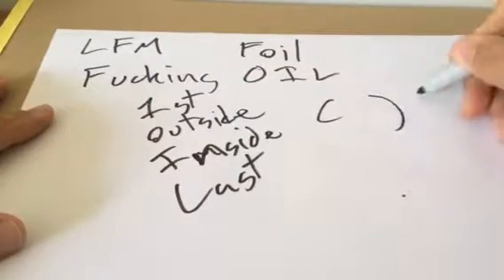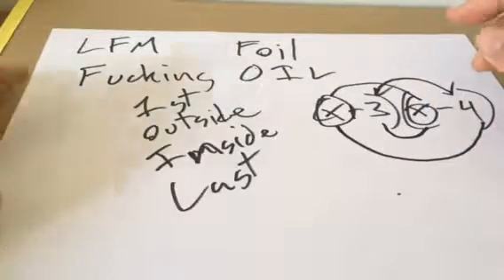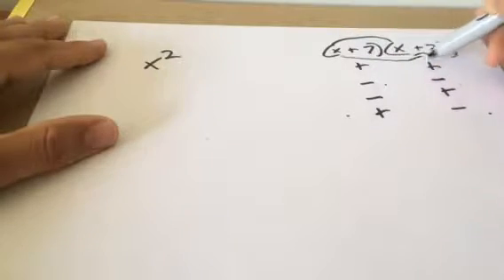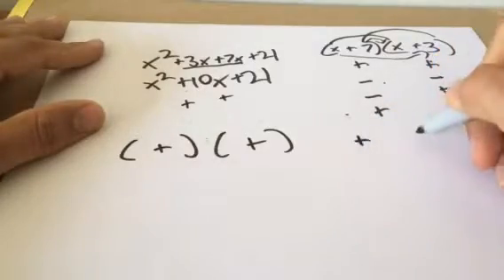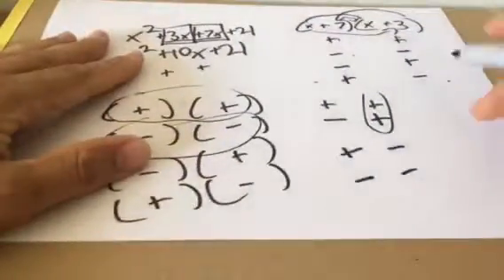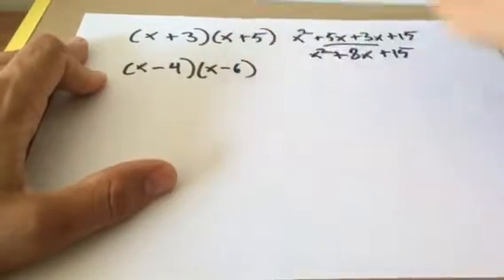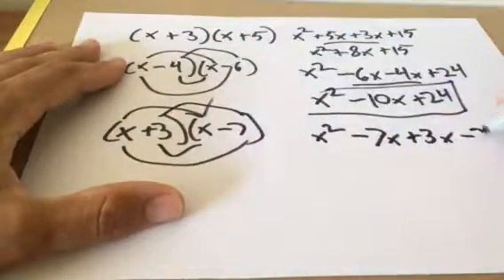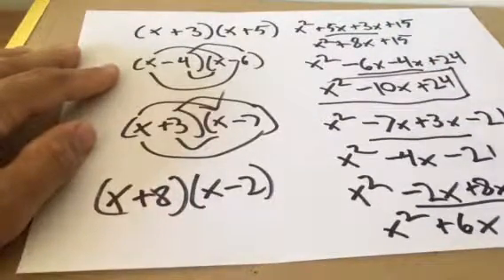FOIL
How to FOIL bitches!